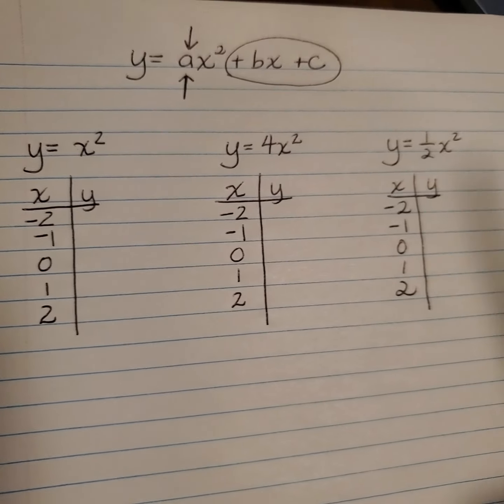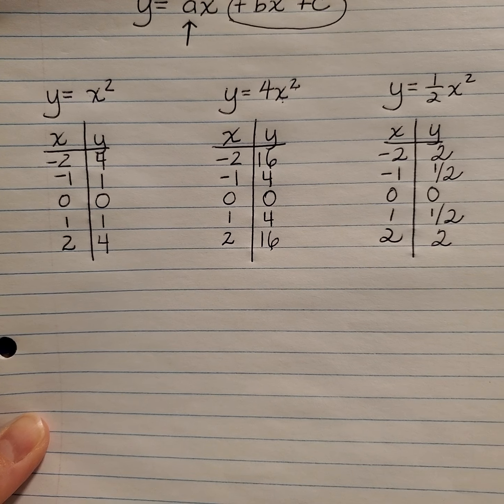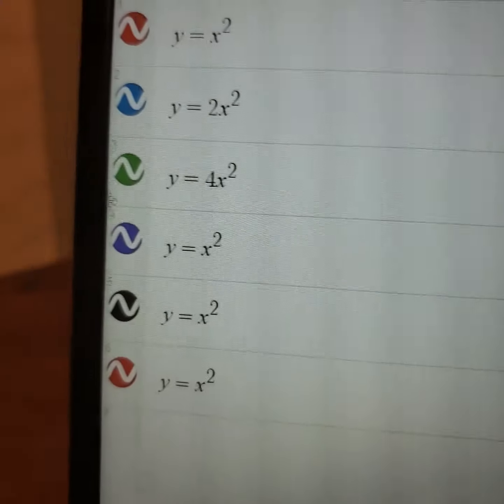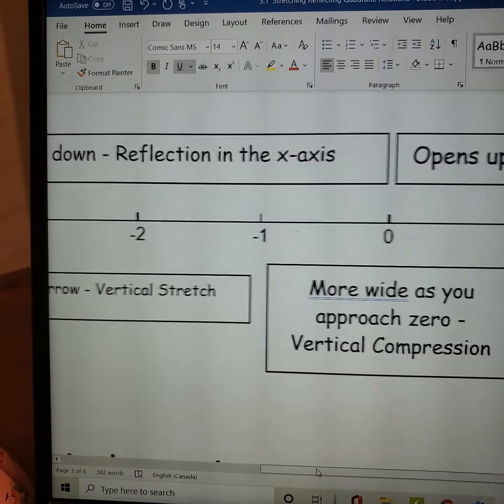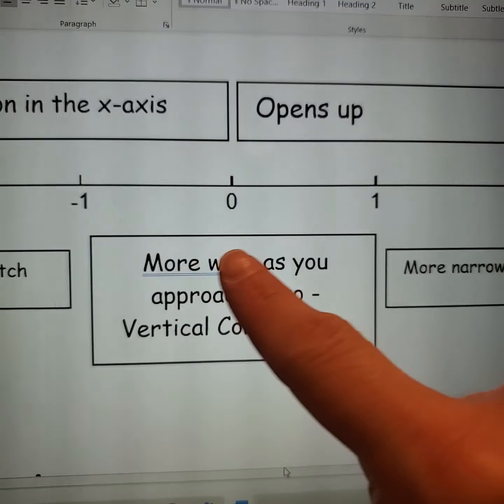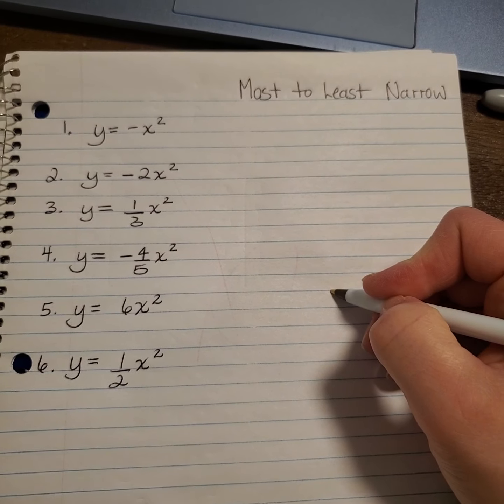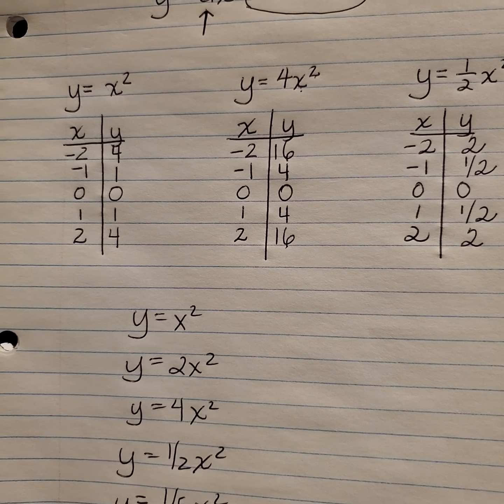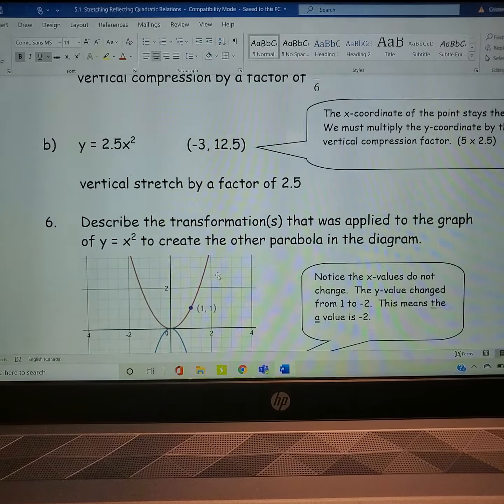5.1 Stretching and Reflecting Quadratic Relations